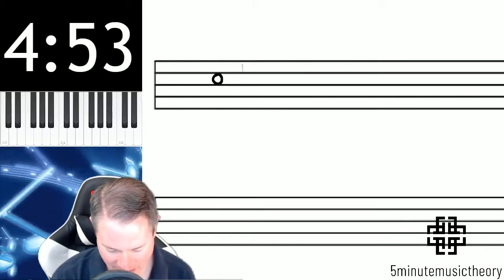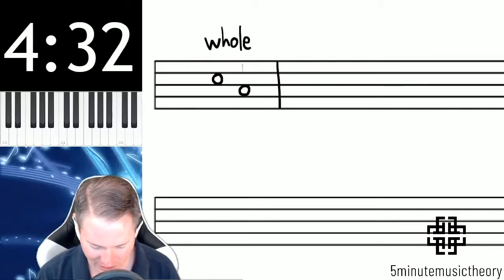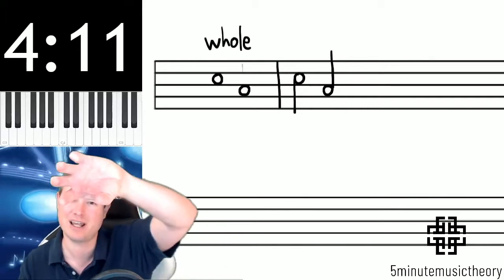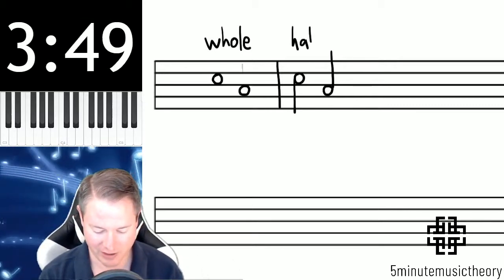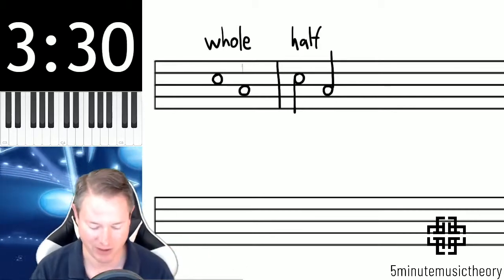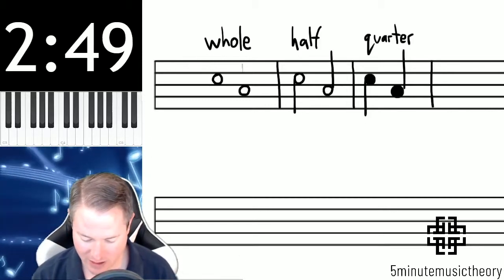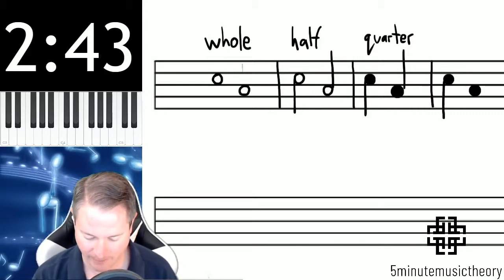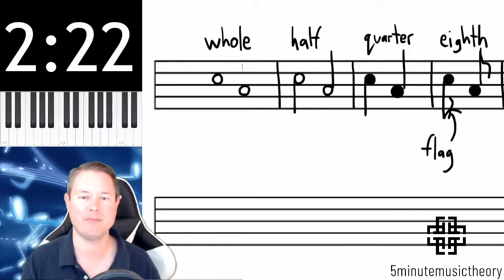28. Rhythmic Note Durational Values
This video covers different rhythmic notes and their durational values, from whole to sixteenth.